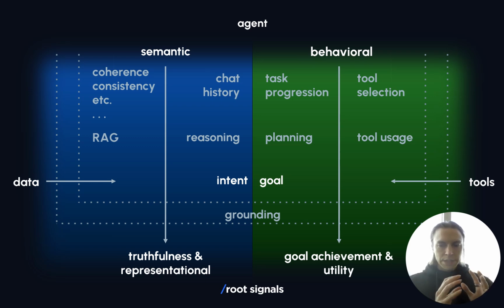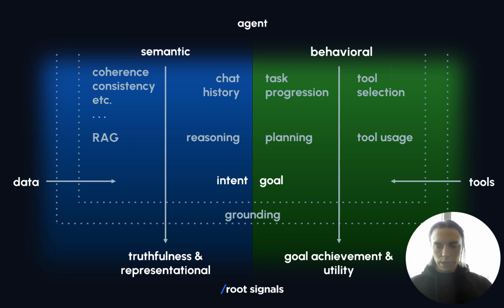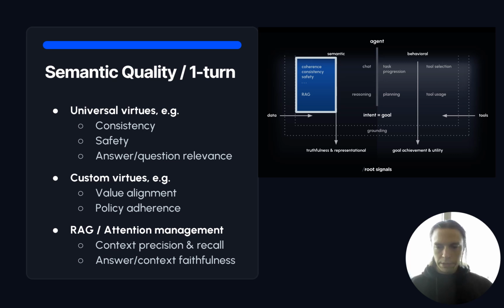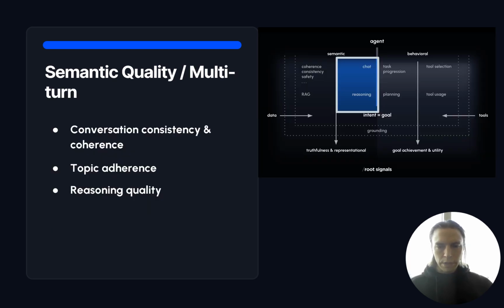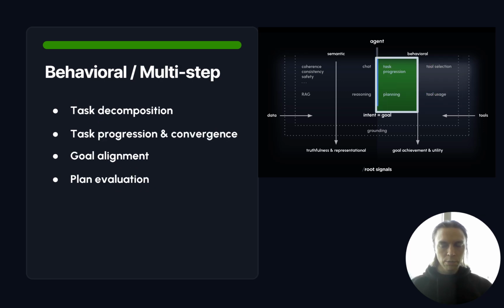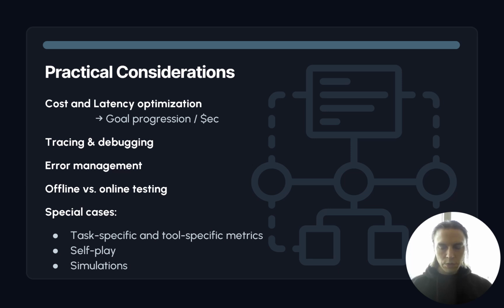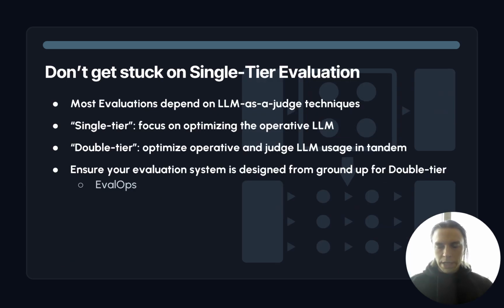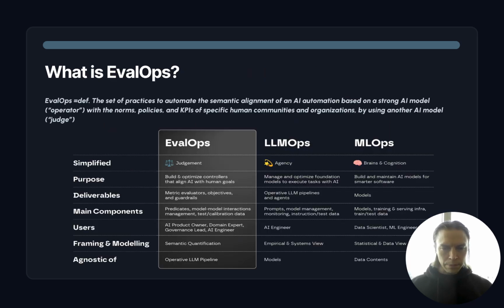Agent Evals: Finally, With The Map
A systematic and principled map of the key aspects of AI Agent Evaluation is presented. Agent Evals are often approached as a laundry list of ad hoc metrics, making it hard to plan ahead towards a comprehensive quality assurance for your agents. In contrast, this presentation directly provides you with a solid foundation for your agent evaluation roadmap, towards making your agents reliable, effective and safe.

landing page)